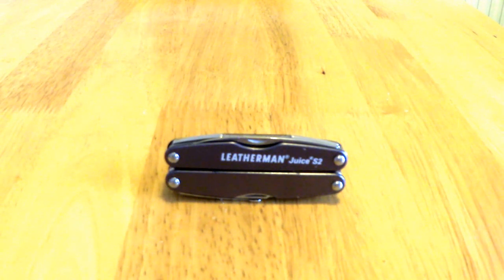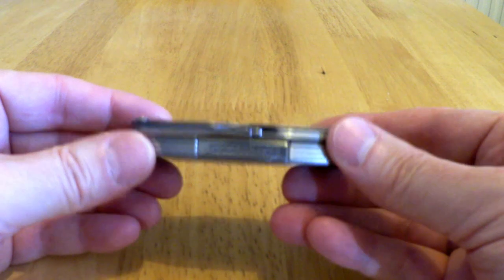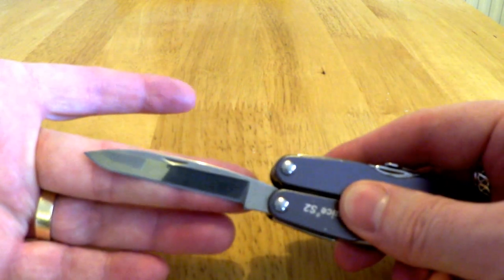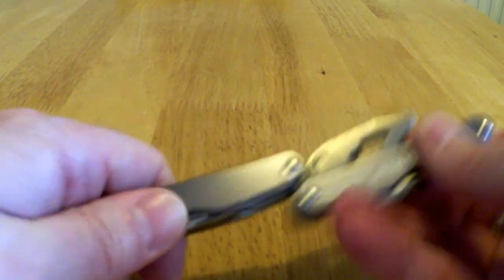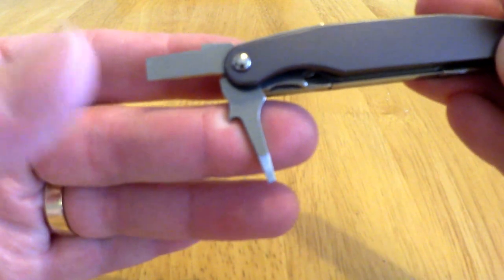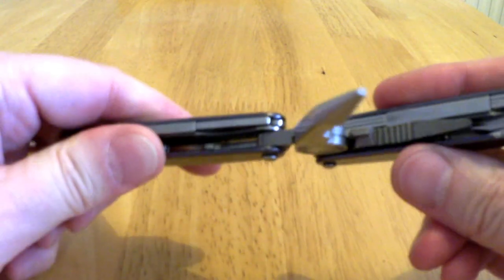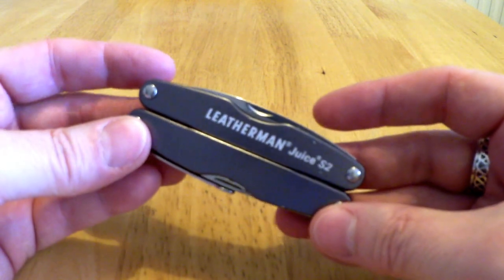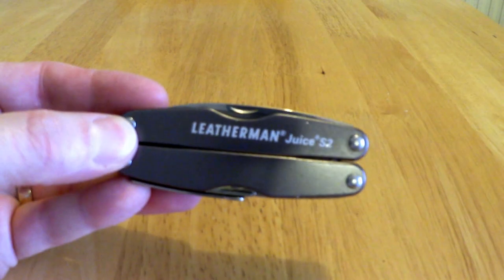Leatherman Juice SE2 review by UK EDC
Review of the magnificent Leatherman Juice S2 a real EDC classic.

Apologies noise in the back ground is rain hitting the conservatory.

UKEDCBLOG